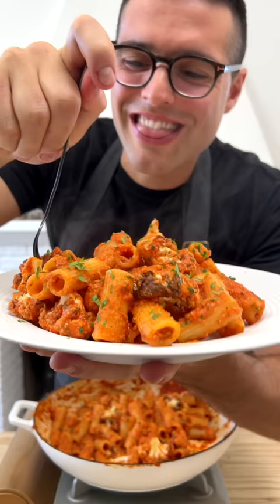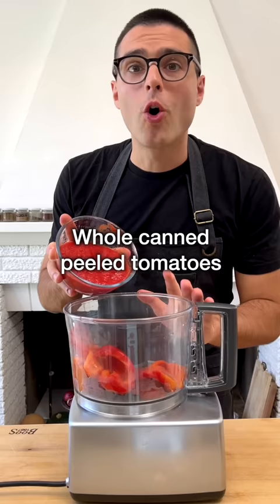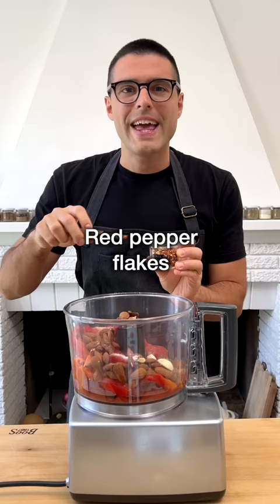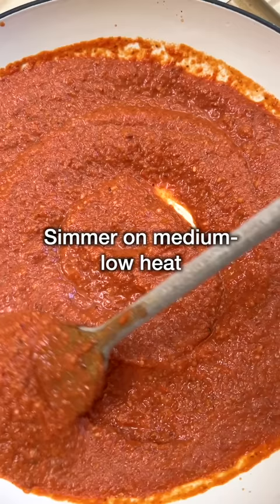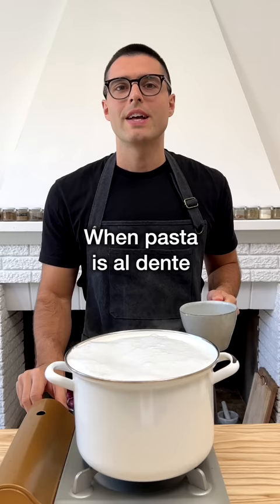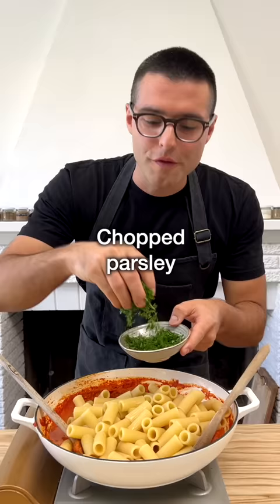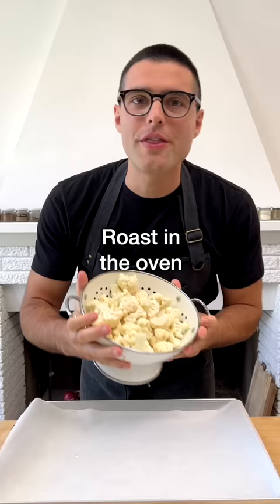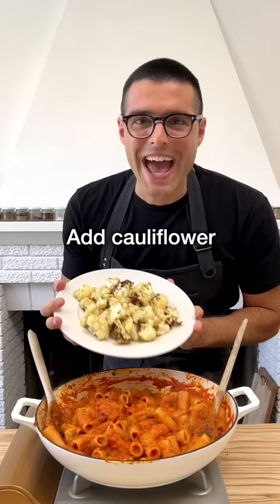Red pepper pasta | make it with simple pantry staples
⭐️  Roasted red pepper pasta is one of the easiest and tastiest pasta dishes you can make with a few simple pantry staples.

Our recipe is simple, and you can make it with minimal effort for an everyday dinner. It's also creamy, nutritious, and delicious.

⭐️ Ingredients
RED PEPPER SAUCE
12 ounces roasted red bell peppers drained, from a jar or can
1 small can (15 oz) tomatoes whole peeled, diced, crushed, or puree
¾ cup almonds
2 tablespoons olive oil
1 teaspoon salt
1 clove garlic
½ teaspoon red pepper flakes

1 pound rigatoni pasta or other
1 handful parsley or basil

ROASTED CAULIFLOWER (optional)
1 large cauliflower
1 tablespoon olive oil
½ teaspoon salt

Theplantbasedschool.com